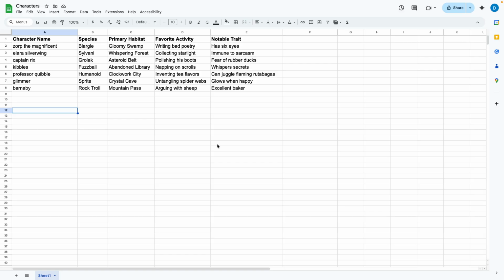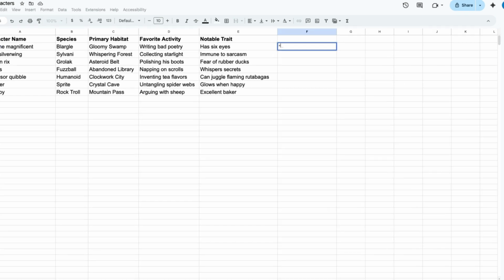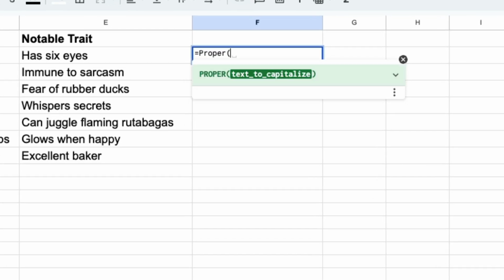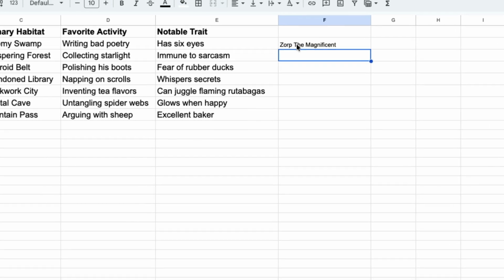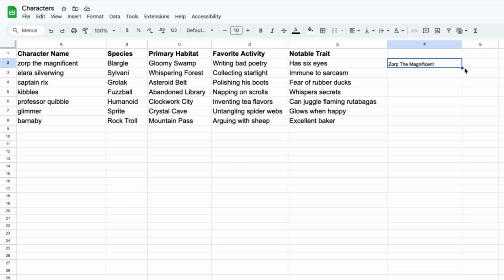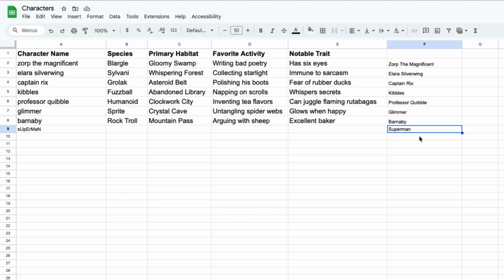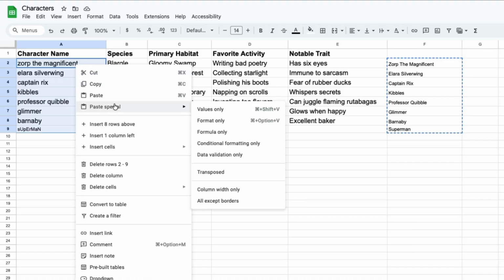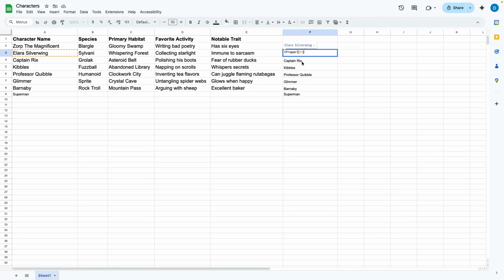Fix Capitalization in Google Sheets (Fast!)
Want to quickly fix inconsistent capitalization in your Google Sheets? In this video, I’ll show you how to automatically format text so that each word starts with a capital letter while the rest of the letters stay lowercase. This is perfect for cleaning up names, titles, or any messy data.

By the end, you’ll know how to take text like jOHN smITh and instantly turn it into John Smith—no manual editing required!